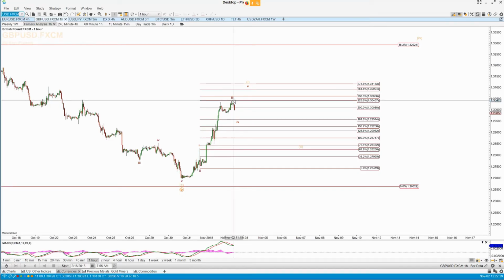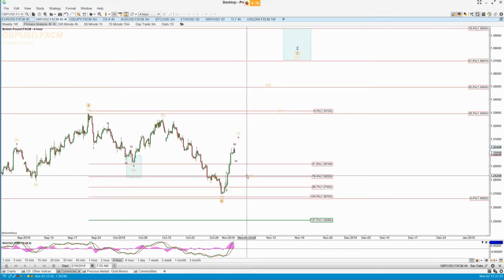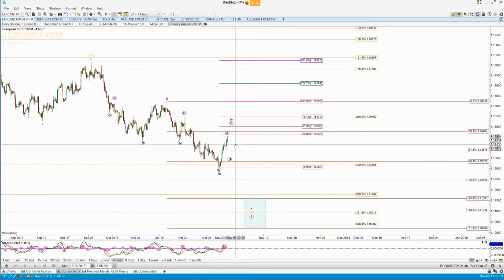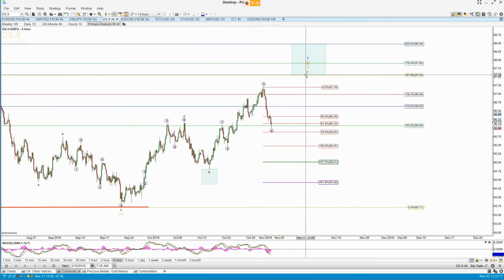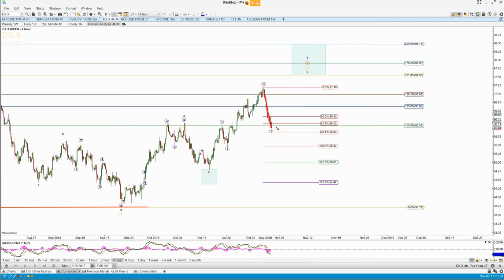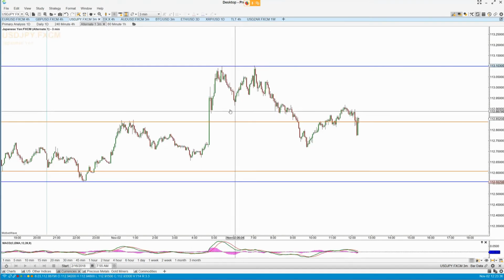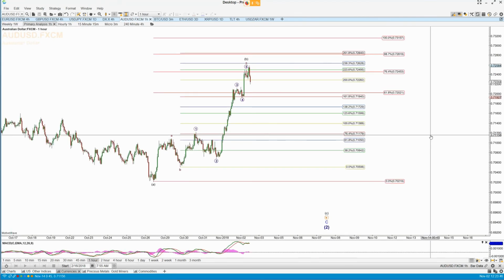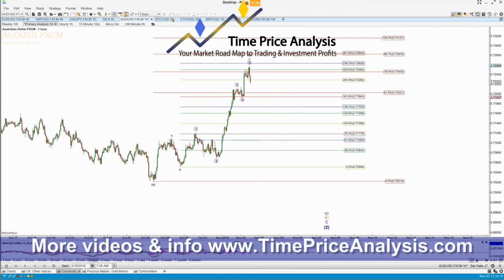Pre-Open Analysis Part 6 - 2nd Nov. 2018 - CURRENCIES (DX & More) Elliott Wave & Fibonacci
Setups and analysis for 2nd Nov. 2018. Elliott Wave counts, Fibonacci, and Hurst cycle reviews.